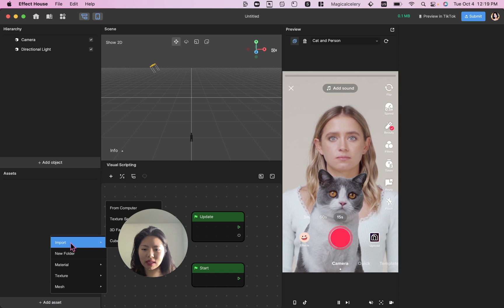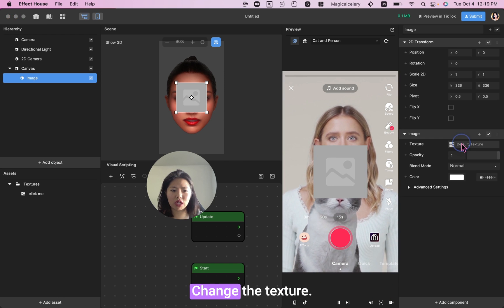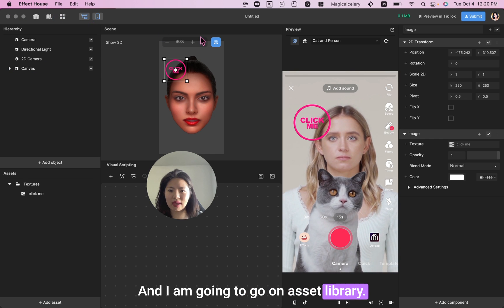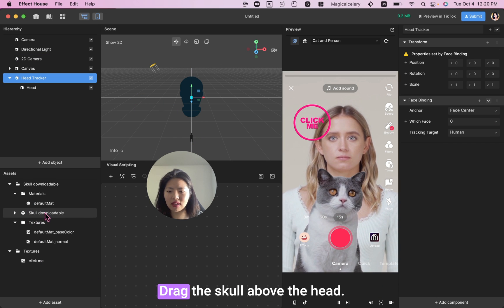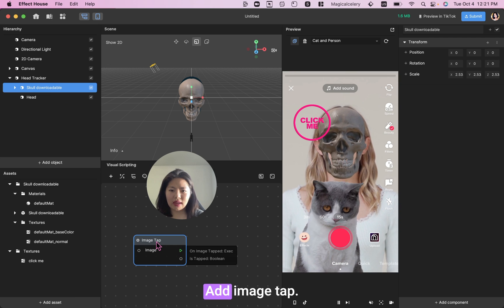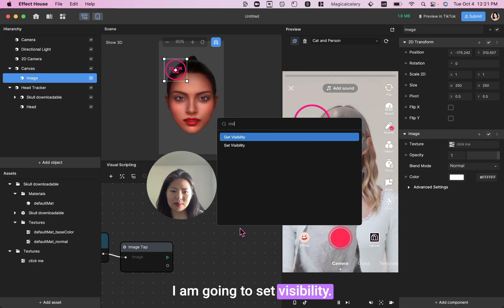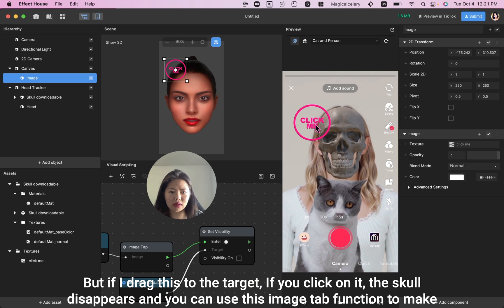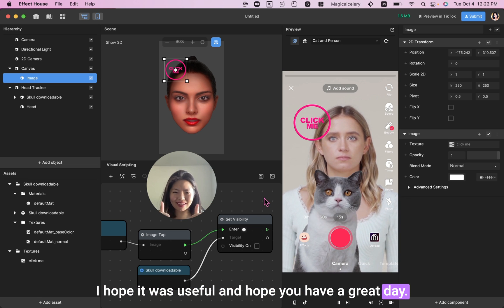How to make custom buttons | Magical Effect House Tutorials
Hello! This tiktok effect house tutorial teaches you how to make custom buttons that trigger action. Use the image tap function to create buttons so the users can interact with the filter!